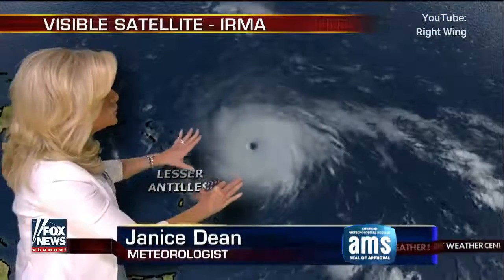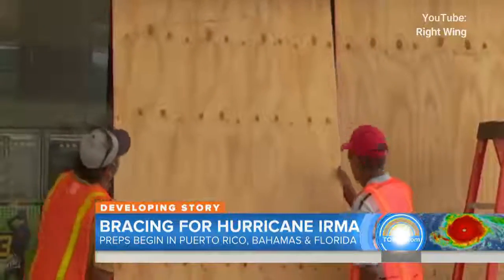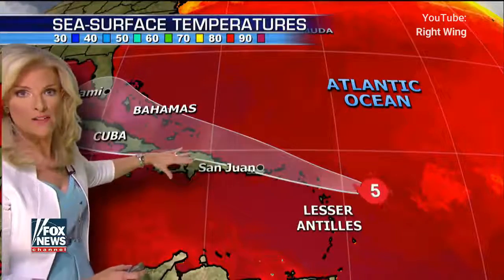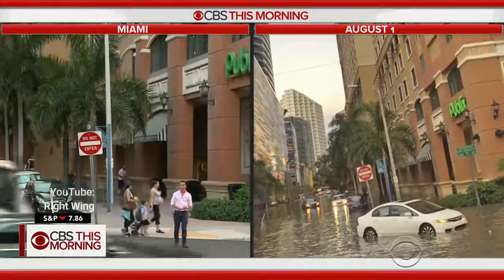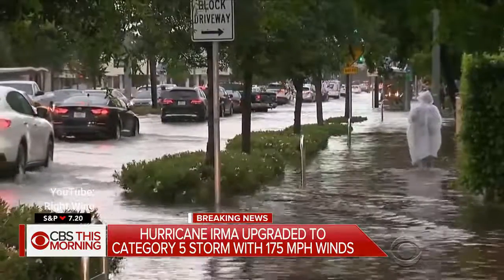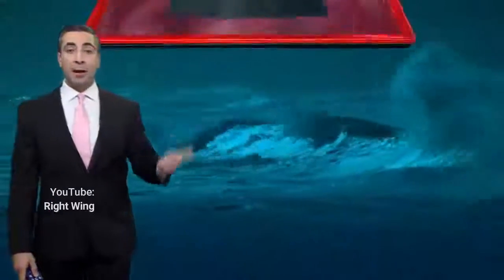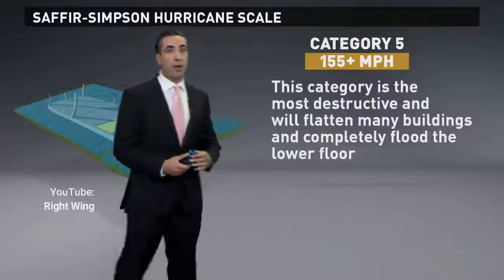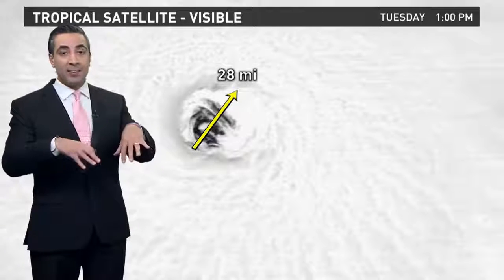Compare Catrina and Irma Storm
Newest Irma update infomation
Powerful winds and massive waves. This storm is going to ruin a lot of lives.